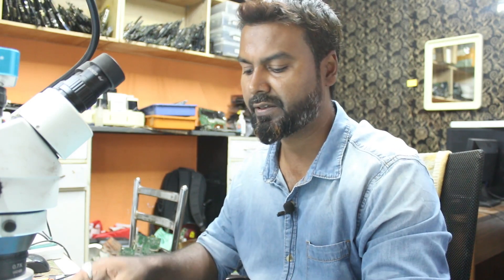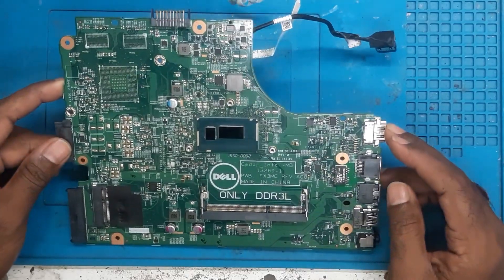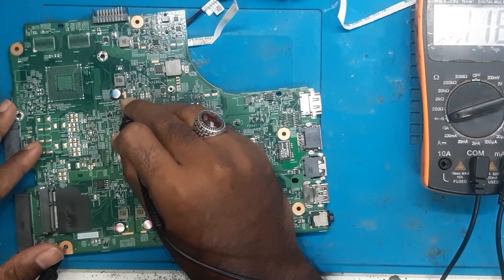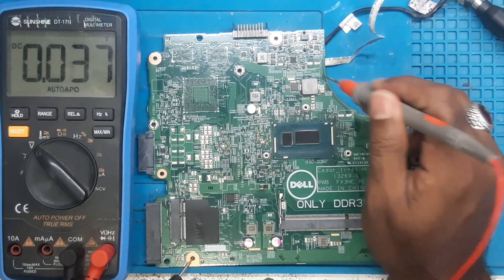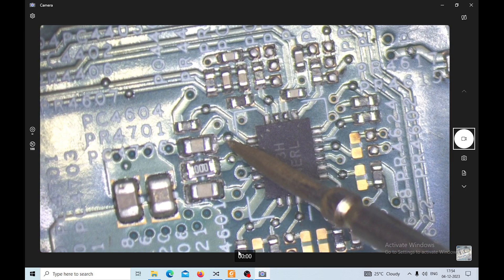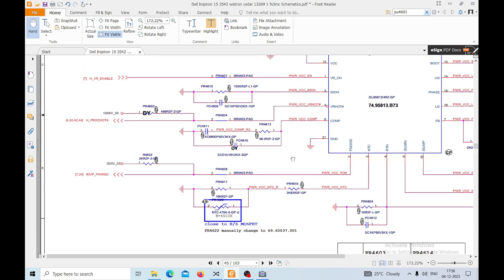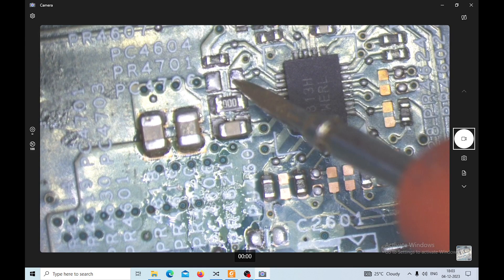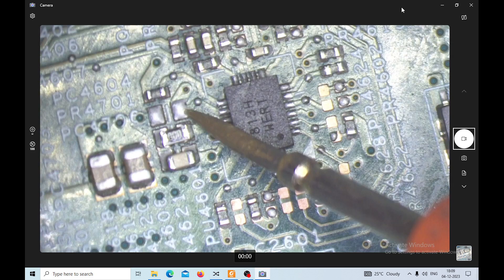Dell 13269-1 no power Repair | Dell Inspiron 15 3542 no power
Dell LA - 13269-1 no power Repair | Dell laptop not turning on
In this video i have shown how to repair dell motherboard wistron cedar 13269-1  not turning on, core voltage missing.